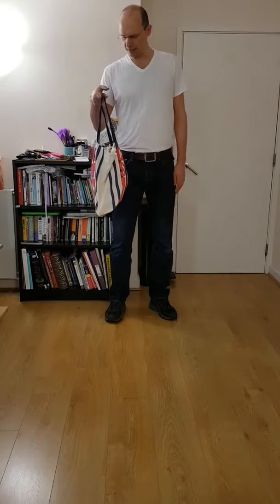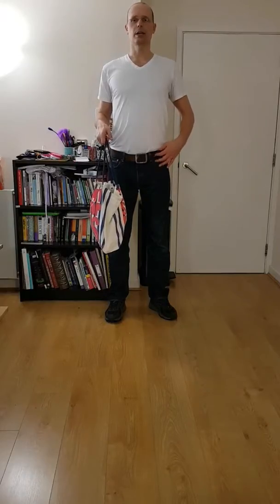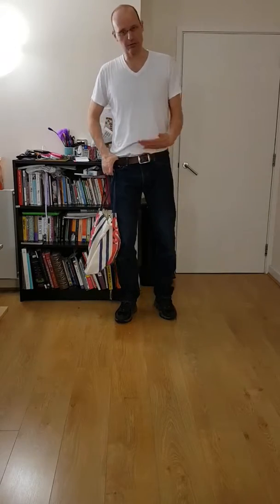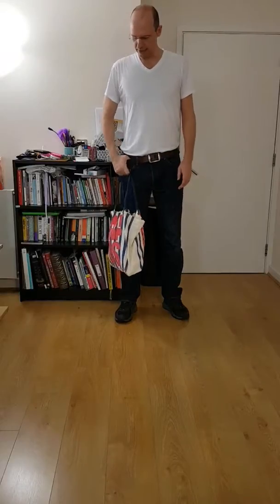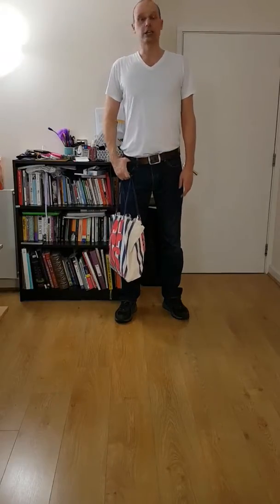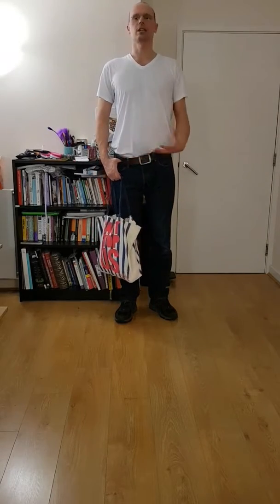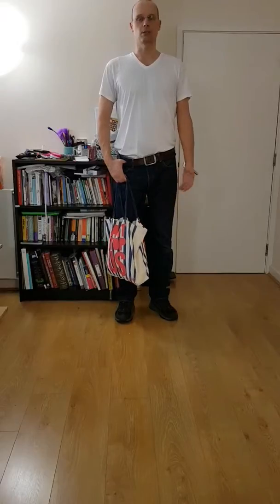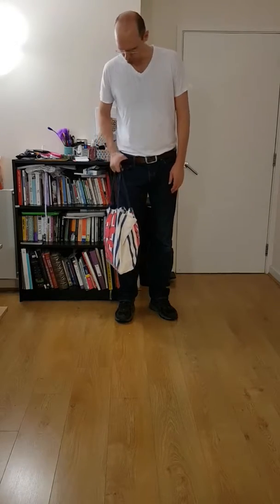How to carry heavy bags?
Practical tips for people with back problems or sciatica